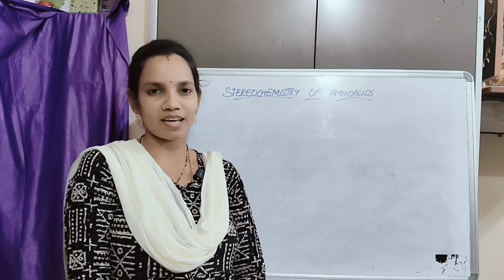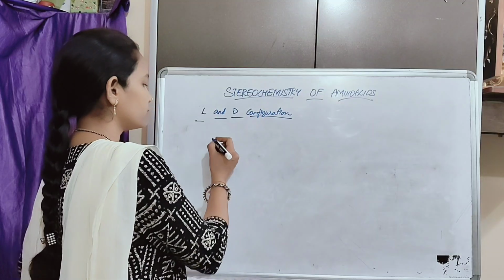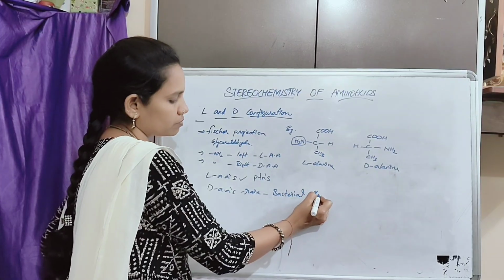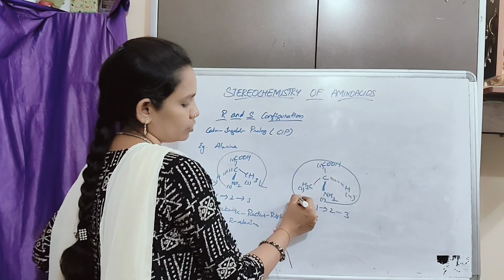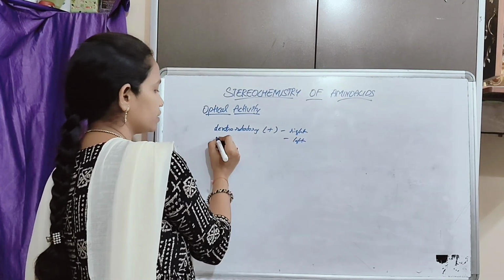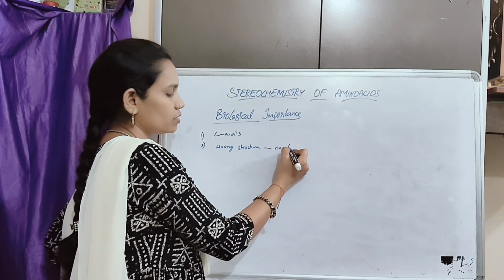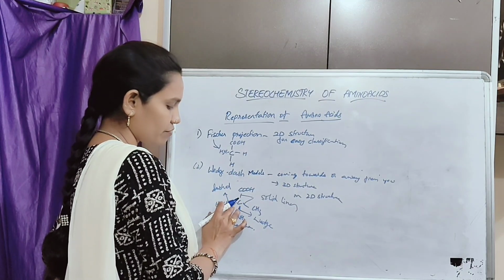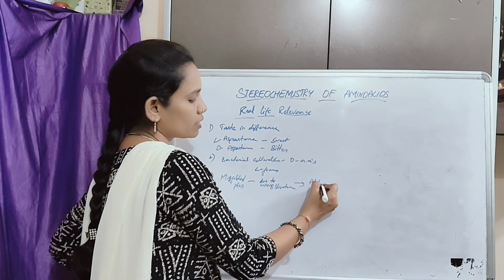Stereochemistry of Amino Acids Explained| BSc 1st Year Biochemistry Semester-1 Unit-1 Lecture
Topic: Stereochemistry of Amino Acids
Course: B.Sc. Biochemistry 1st Year - Unit-1
Syllabus: Osmania University
In this video, you'll learn about the stereochemistry of amino acids, chirality in amino acids, the L/D system, the R/S system, optical activity, special cases, and biological importance.
This lecture is part of Unit 1 for B.Sc. Biochemistry 1st year students, and it is helpful for exam preparation and concept clarity.